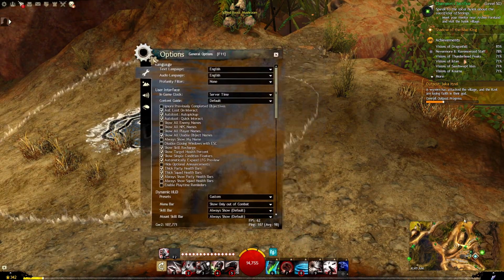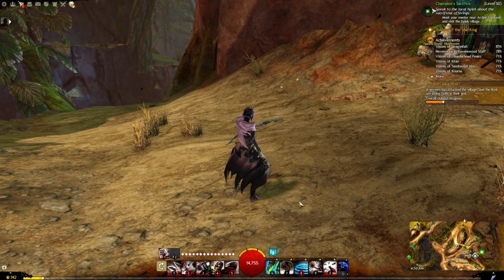A NICHE GW2 Video - AoE Rings and Effects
Welcome welcome welcome to this VERRRYYYY NICHE GW2 video about visuals!